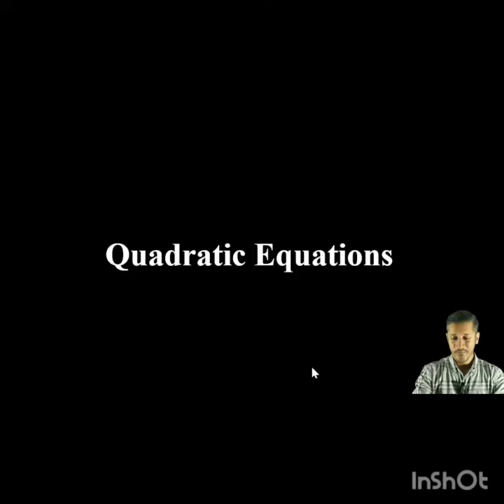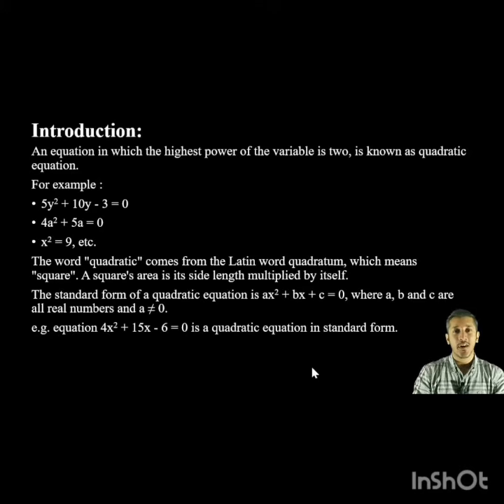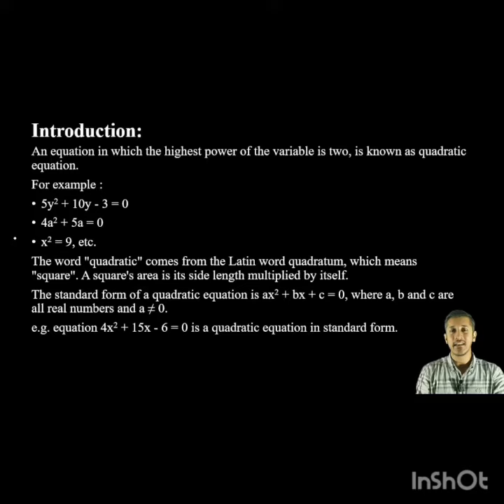Quadratic Equations - video 1